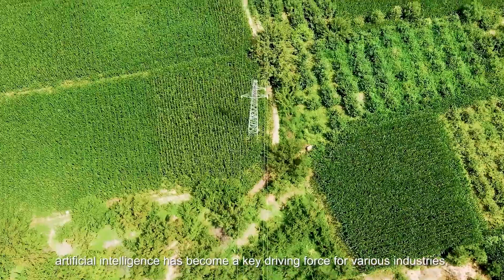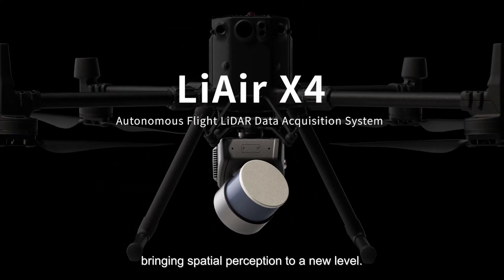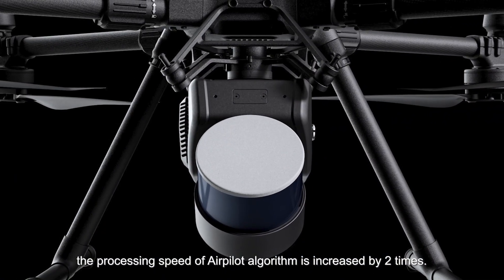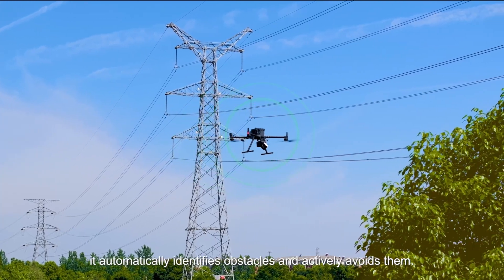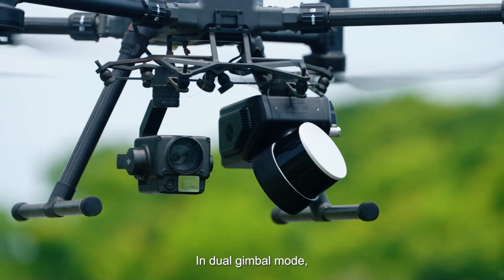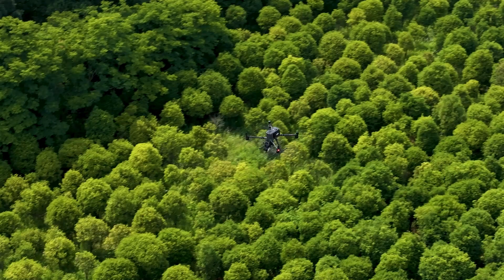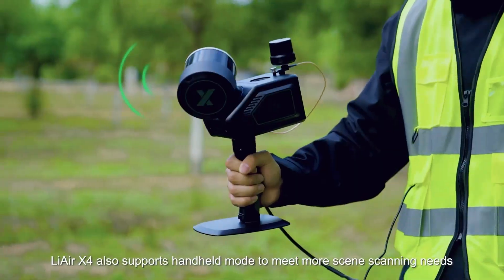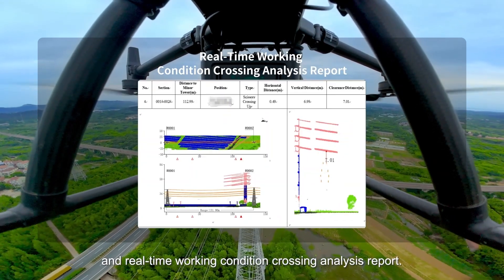LiAir X4 — The 4th-Generation AI-Powered UAV LiDAR System by GreenValley International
𝗔 𝗹𝗲𝗮𝗽 𝗳𝗿𝗼𝗺 𝗱𝗮𝘁𝗮 𝗮𝗰𝗾𝘂𝗶𝘀𝗶𝘁𝗶𝗼𝗻 𝘁𝗼 𝘀𝗺𝗮𝗿𝘁 𝗮𝗴𝗲𝗻𝘁𝘀 𝗰𝗮𝗽𝗮𝗯𝗹𝗲 𝗼𝗳 𝗟𝗲𝘃𝗲𝗹 𝟰 𝗮𝘂𝘁𝗼𝗻𝗼𝗺𝗼𝘂𝘀 𝗳𝗹𝗶𝗴𝗵𝘁 𝗰𝗼𝗻𝘁𝗿𝗼𝗹.

🔁 From Scan → AI Analysis→ Autonomous Decision Loop
Powered by advanced AI, LiAir X4 doesn't just scan — it perceives, analyzes, and makes decisions in real time.

🔷 360° × 270° omnidirectional scanning with a rotating LiDAR for full spatial awareness.

🧠Embedded with a 26MP camera, high-precision IMU, powerful AI processors and algorithms for real-time flight decision-making.

📡 Fully autonomous flight modes:
• Above Powerline Following
• Side Powerline Following
• Real-time Terrain Following

📲Paired with GreenValleyApp
• Real-time clearance hazard detection
• True-color point cloud display
✅ All powered by deep learning and terrain-adaptive flight logic

🪄 Handheld Mode Now Supported
Easily switch to SLAM-based mobile scanning with a panoramic camera to generate high-accuracy 3DGS models.

From grid inspections to forestry and mining surveys, LiAir X4 brings AI-powered productivity to the field — all in one integrated, turn-key solution.